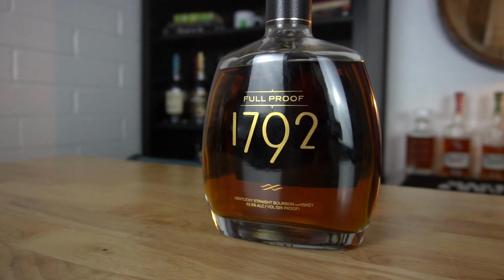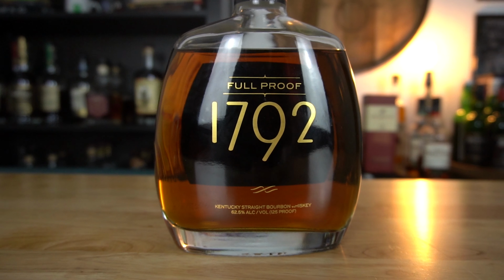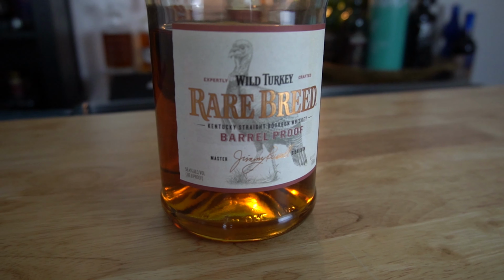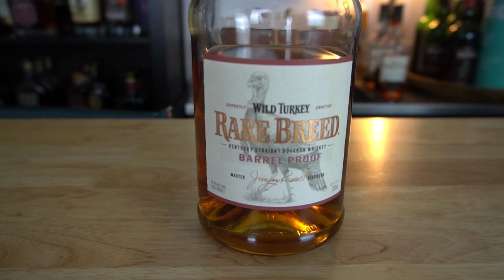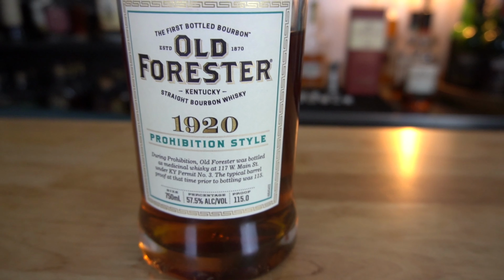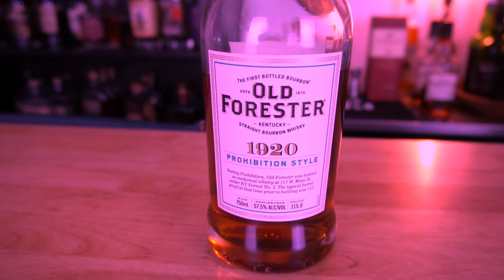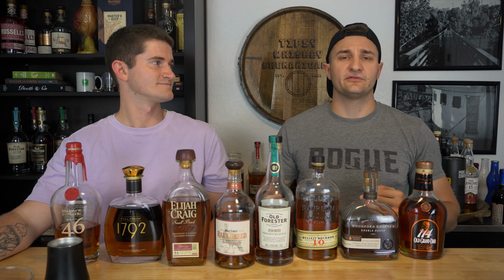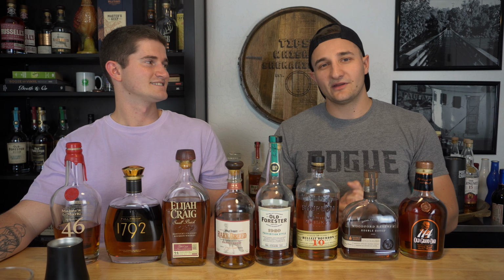Starting a Bourbon collection with only $150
In this video we give you a list of the Bourbons we would buy if we only had $150 to spend on Bourbon.